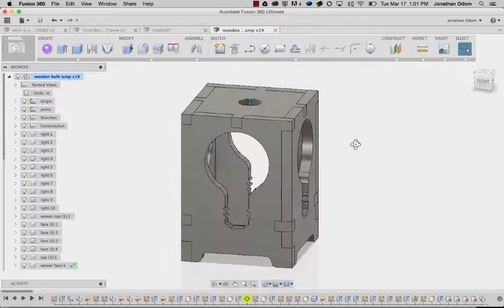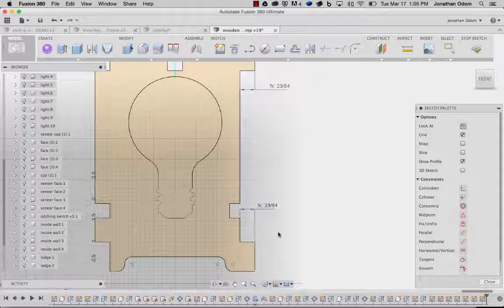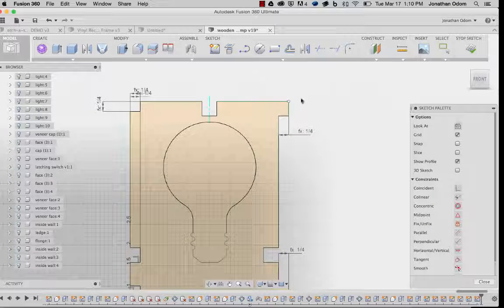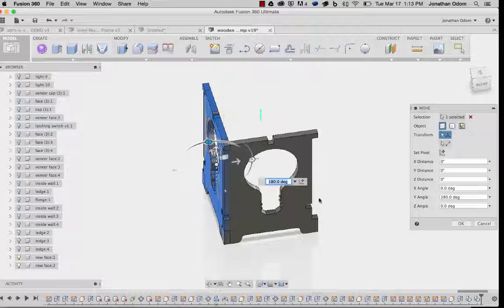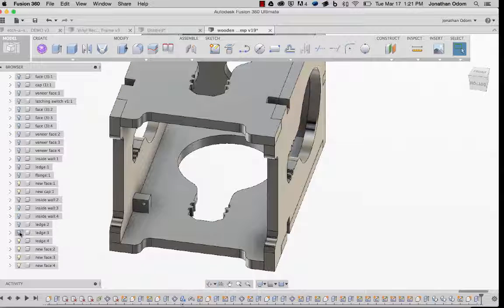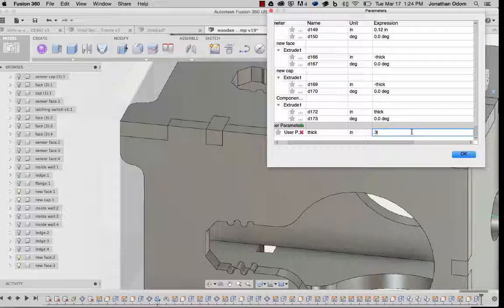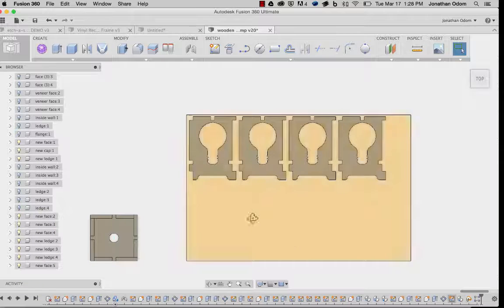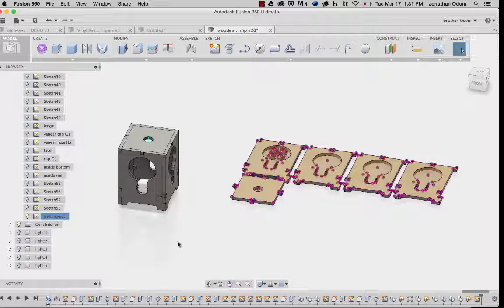Dimension Parameters in Fusion 360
This is a tutorial on how to use parameters in Fusion 360 to control dimensions of objects. By using parameters, I am able to make this object (a lamp) out of materials of different thicknesses without re-modeling anything. This is a good tutorial if you want to learn how to make file for 3D printing, for laser cutting, or for CNC routing.